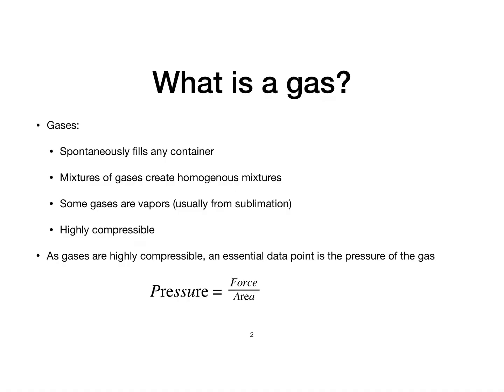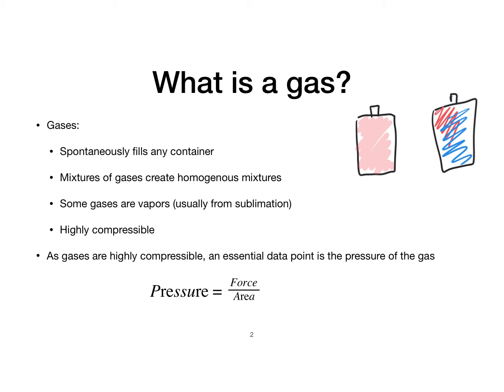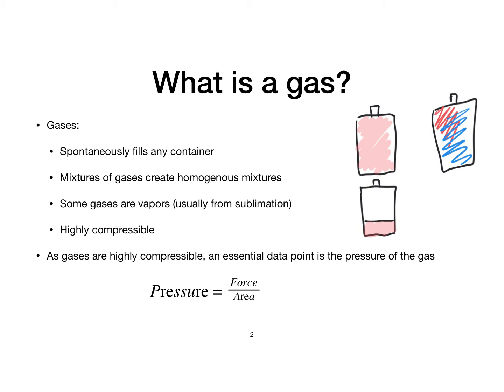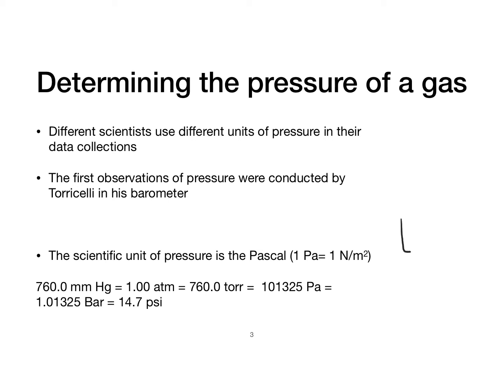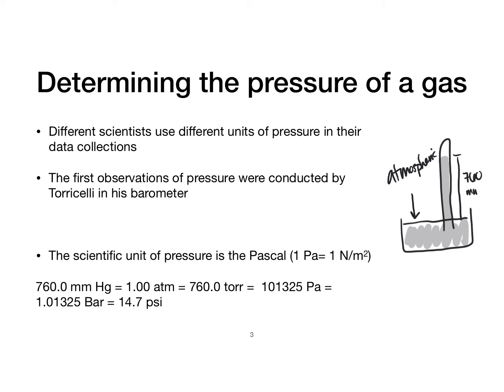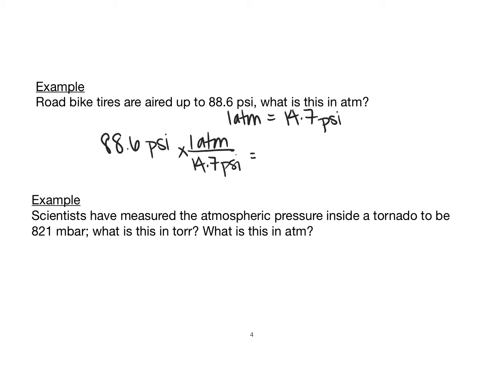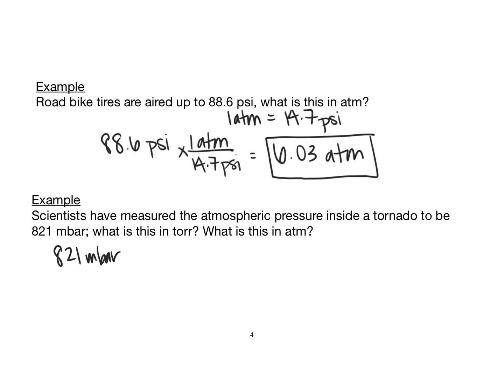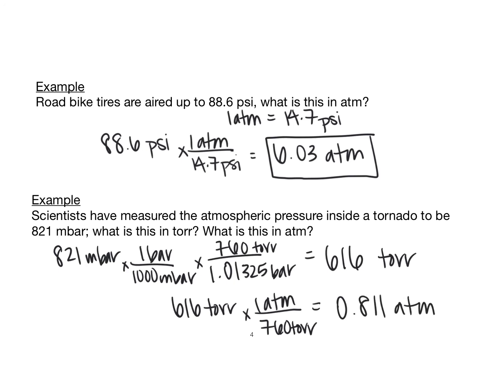6 1 What is a gas